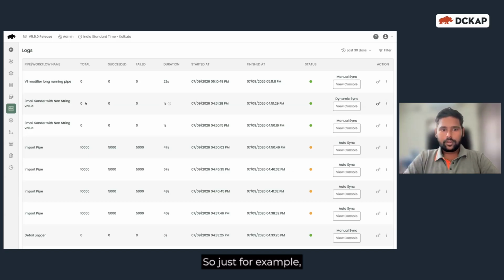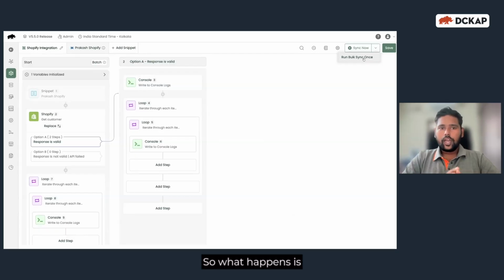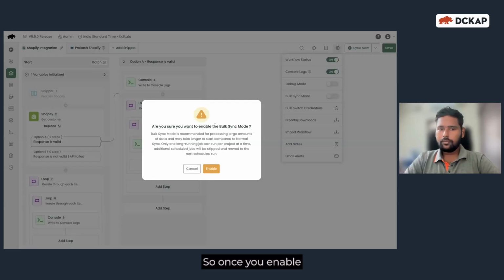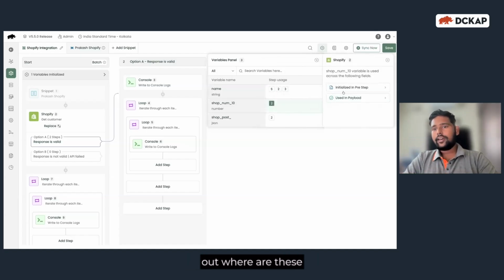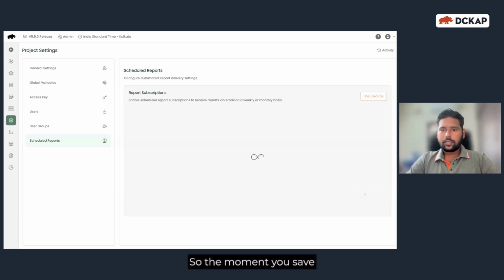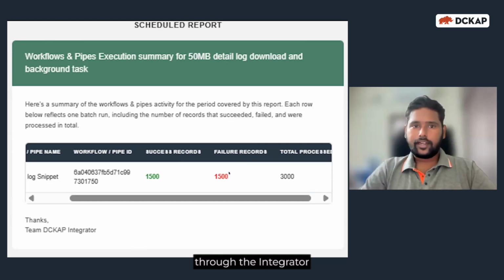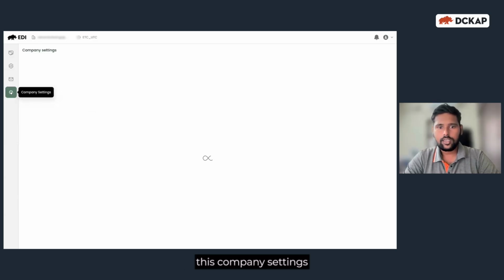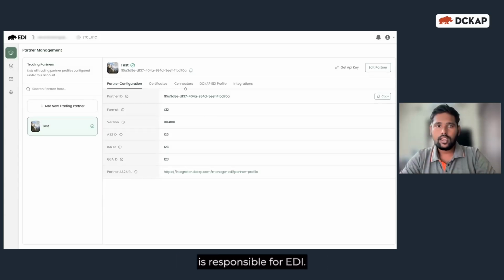What's New at DCKAP | Release 5.5.0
DCKAP 5.5.0 introduces enhancements across DCKAP Integrator and DCKAP EDI, designed to help teams spend less time troubleshooting, improve the performance of large-scale synchronizations, and collaborate more securely.

In this release walkthrough, you'll see how the latest updates solve common integration challenges and make day-to-day operations more efficient.

Featured in this release

DCKAP Integrator

00:47: Console Log Search for faster debugging
03:07: Bulk Sync Mode for high-volume data synchronization
05:38: Enhanced Variable Overview Panel for easier workflow navigation
07:59: Scheduled Project Summary Reports for proactive monitoring

DCKAP EDI

11:36: Company Management for secure team collaboration and Role-Based Access Control (RBAC) for better governance and security

Whether you're an integration developer, IT administrator, or operations team managing ERP, eCommerce, CRM, or EDI integrations, these enhancements are built to improve visibility, reduce manual effort, and simplify integration management.